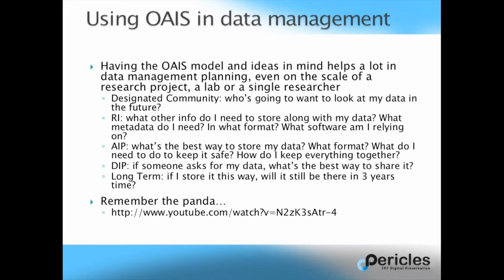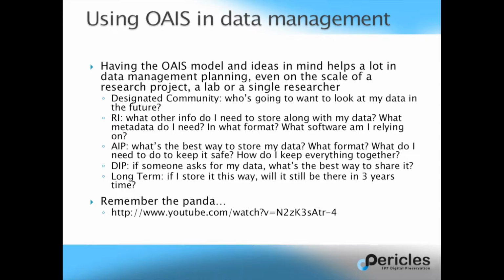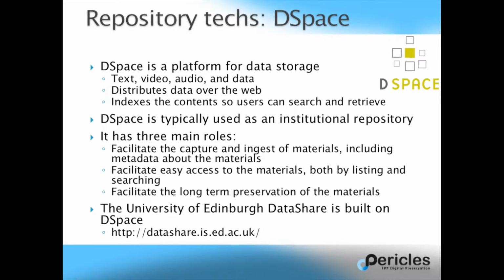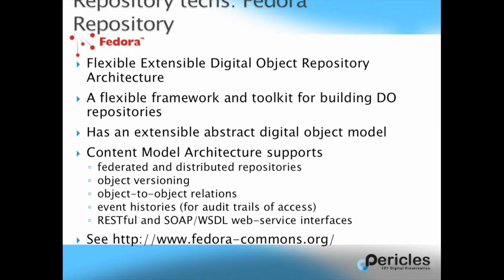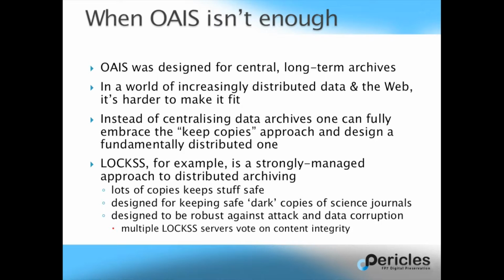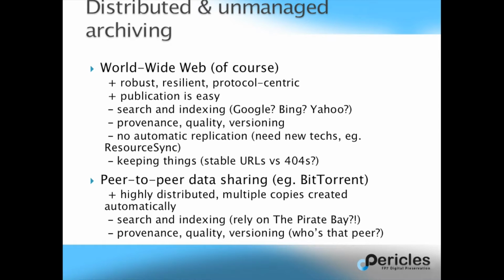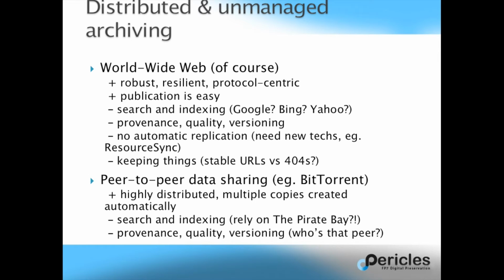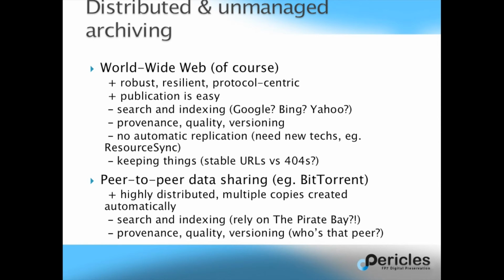Archiving & Preservation PER 4